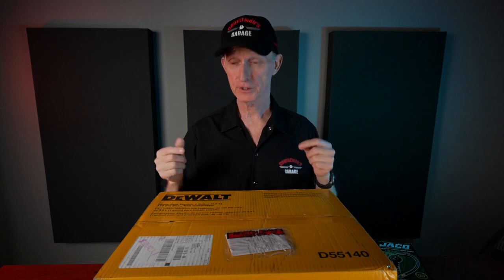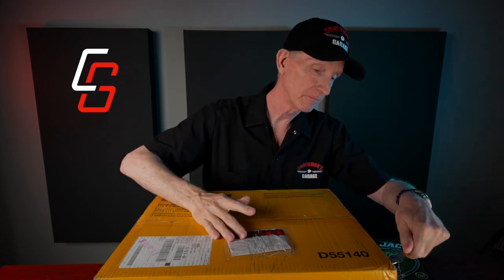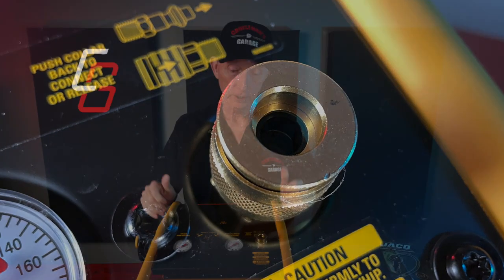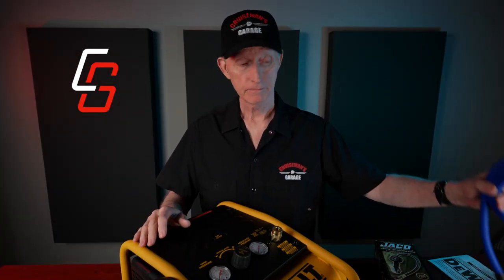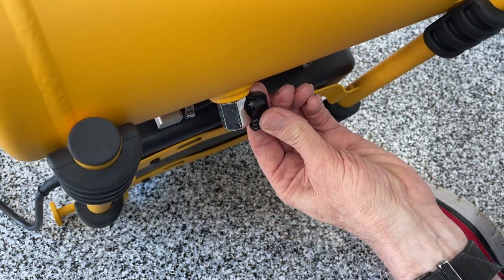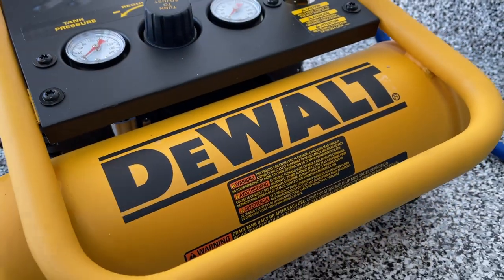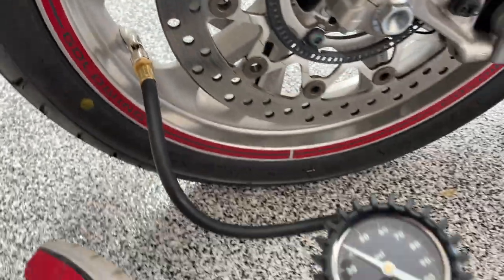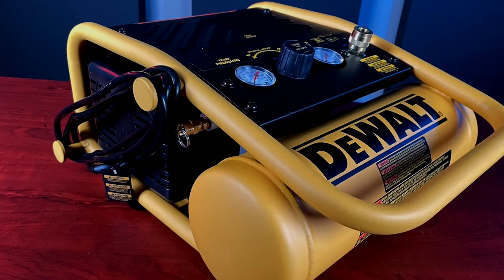DeWalt Air Compressor Review D55140 | Cruiseman's Reviews | CruisemansGarage.com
I replace my old, worn out compressor with a brand new DeWalt D55140 air compressor.

MOTOVLOG GEAR (Handlebar):
360 Degree GoPro Mount